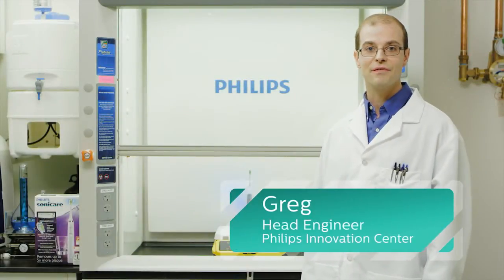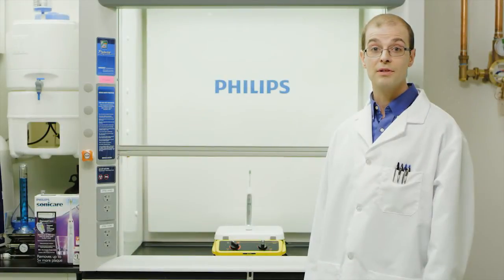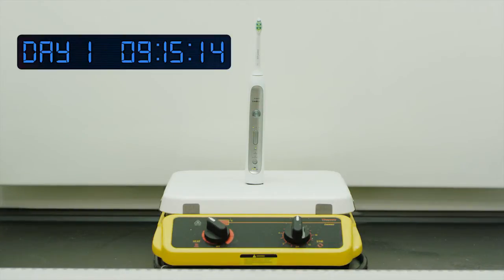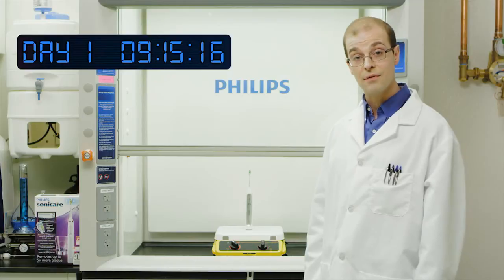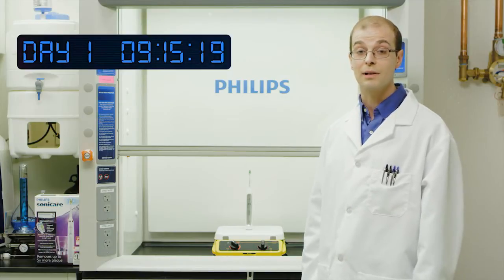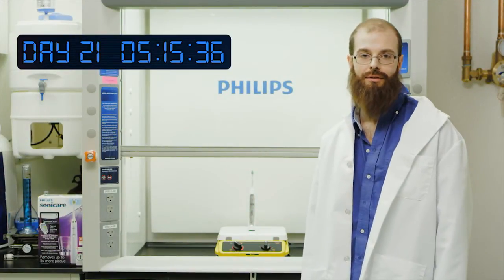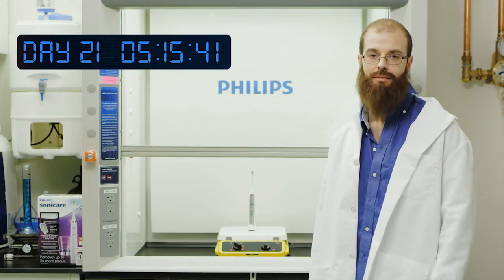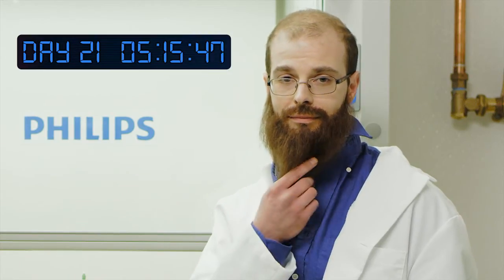Philips Sonicare Battery Life Explained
Learn more about Philips Sonicare toothbrushes by visiting our Facebook

When it comes to battery life, Philips Sonicare goes the distance. Watch as our lead engineer Greg, from the Philips Innovation Center, proves just how many brushings are in each full charge. Trust us... it's a hair-raising experience.